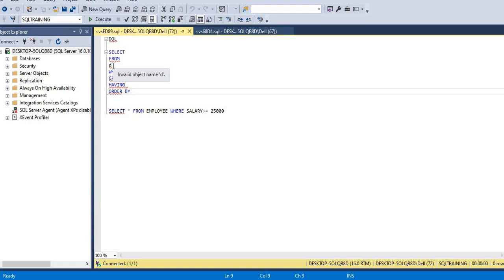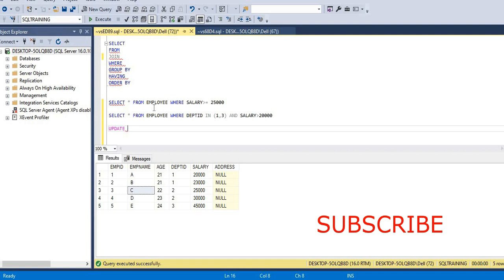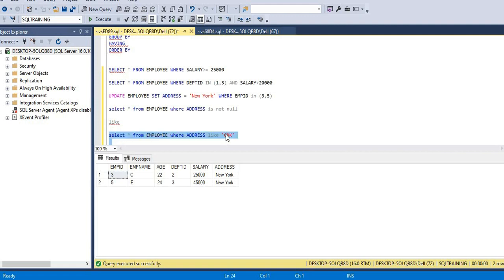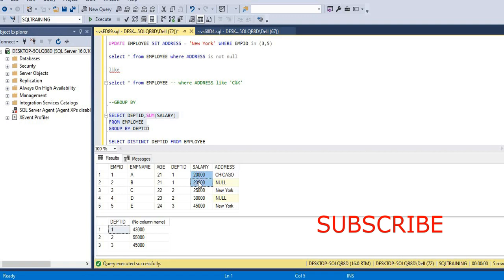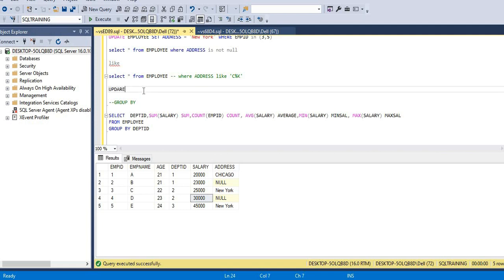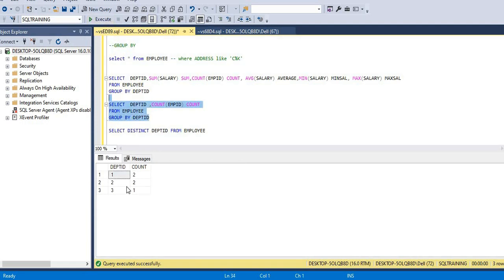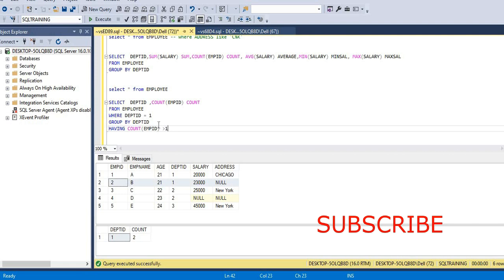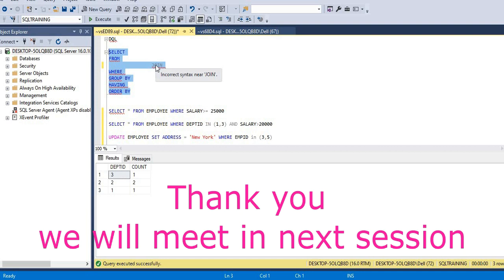"SQL Group By Tutorial for Beginners: Mastering Data Organization" || Session 2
📊 Ready to take your SQL skills to the next level? Join us in this beginner-friendly tutorial focused on the powerful "GROUP BY" clause! Whether you're navigating data for analysis or enhancing your database management capabilities, understanding how to group and aggregate data is a game-changer.

🚀 What you'll learn:

Introduction to GROUP BY: Unlock the secrets of the GROUP BY clause and discover how it transforms the way you analyze and present data.
Aggregation Functions: Dive into essential aggregation functions like COUNT, SUM, AVG, MIN, and MAX, and understand how they can provide meaningful insights into your datasets.
Multi-Column Grouping: Learn the art of grouping data by multiple columns, allowing you to create detailed and granular reports.
HAVING Clause: Explore how the HAVING clause filters grouped data, letting you set conditions for which groups to include in your results.
Real-World Examples: See how GROUP BY is applied in real-world scenarios, from business analytics to data-driven decision-making.
👩‍💻 Hands-On Practice:
Follow along with step-by-step examples and exercises to reinforce your understanding of GROUP BY. Gain practical experience and confidence in organizing and analyzing data effectively.

🎓 Who should watch:

Beginners looking to expand their SQL skills.
Analysts, developers, and data enthusiasts wanting to harness the full power of the GROUP BY clause.
Anyone curious about how databases organize and present data for analysis.
💡 Elevate Your SQL Game:
By the end of this tutorial, you'll have a solid grasp of GROUP BY and be equipped to tackle more complex data analysis tasks.